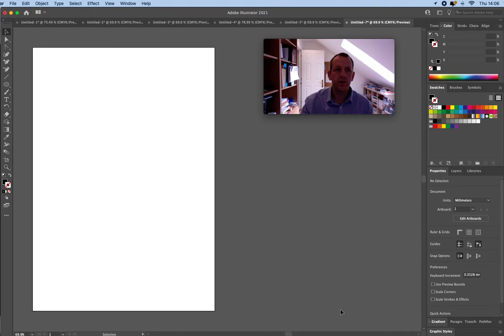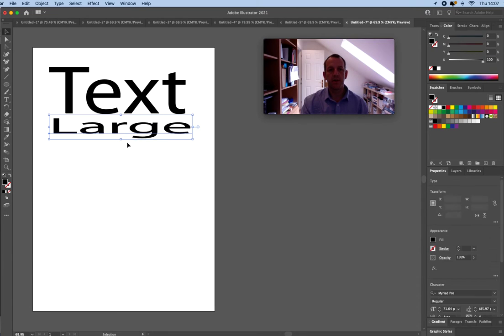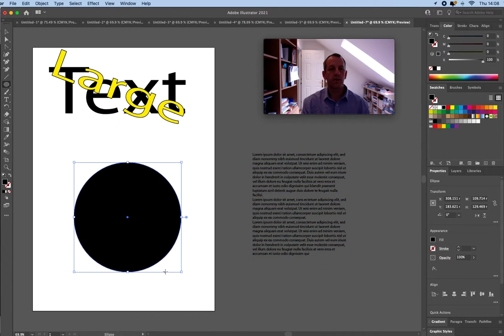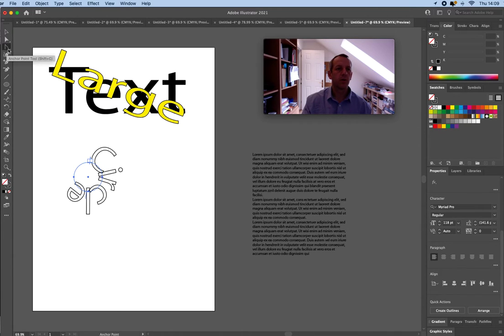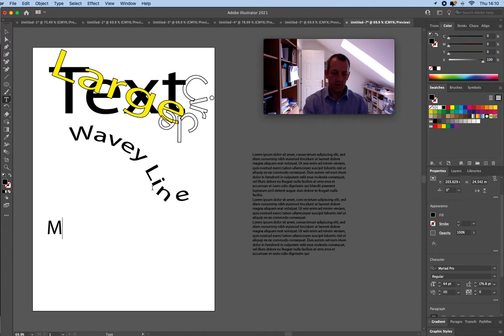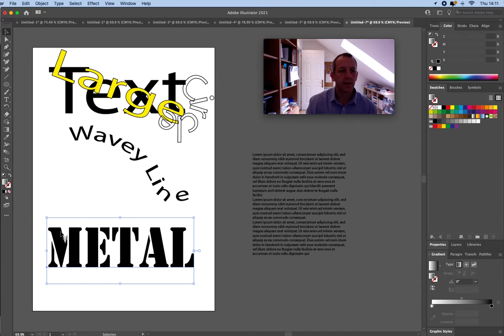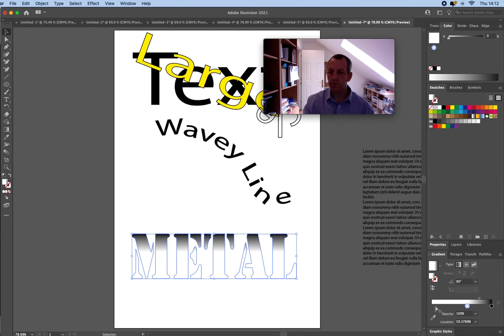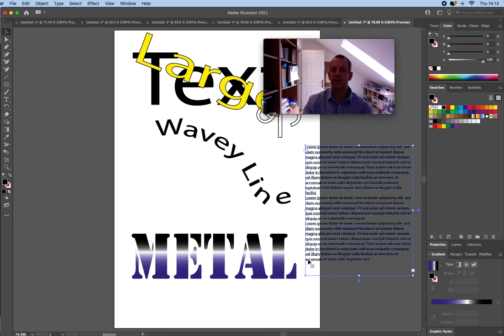KS3 Adobe Illustrator 6 - Using the Text Tool